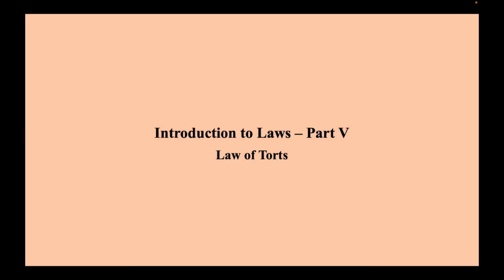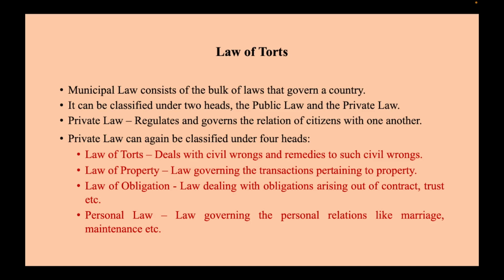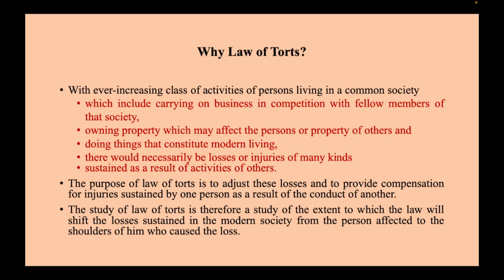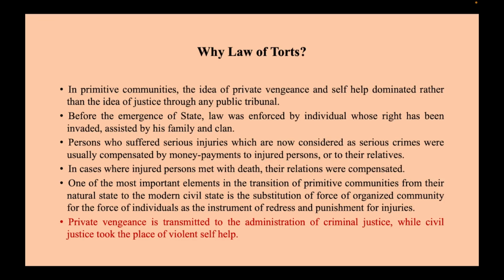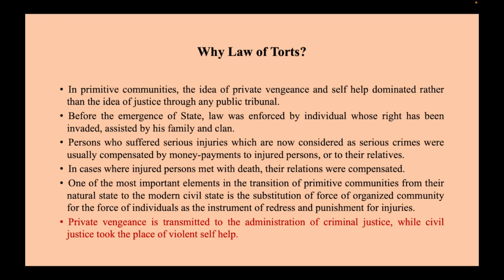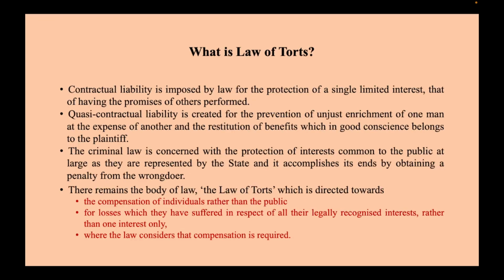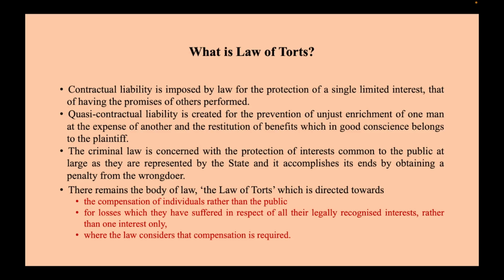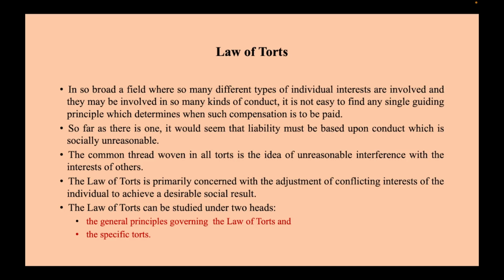LAWS 06 Law of Torts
This video attempts to introduce the Law of Torts by explaining what Law of Torts is and why is it necessary.